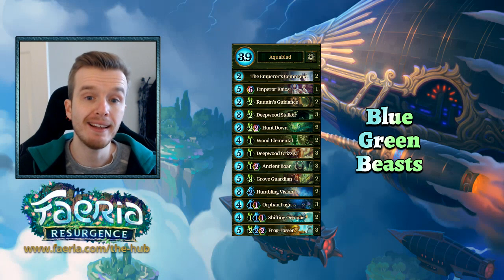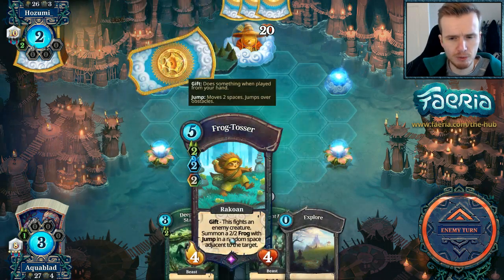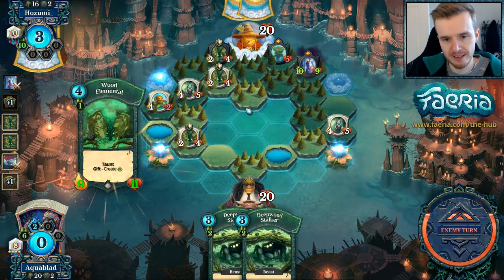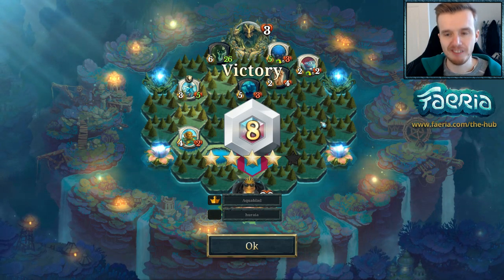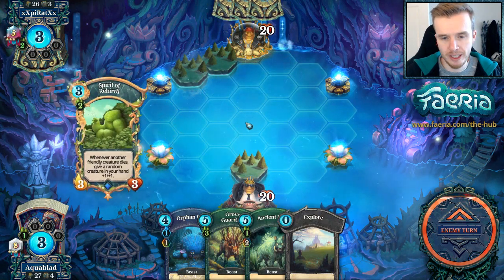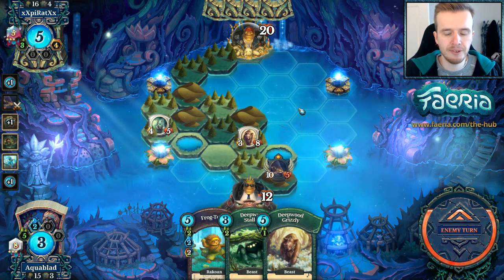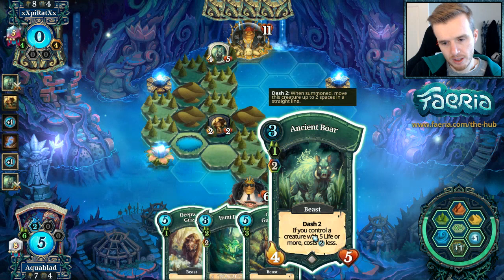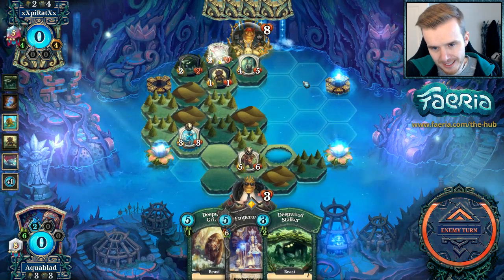Faeria - Resurgence - Blue Green Beasts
Blue Green Beast's was a dominant force in the Fall of Everlife. The release of Resurgence pushed out the Beasts in favour of the Triton. Can Beasts make a come back?